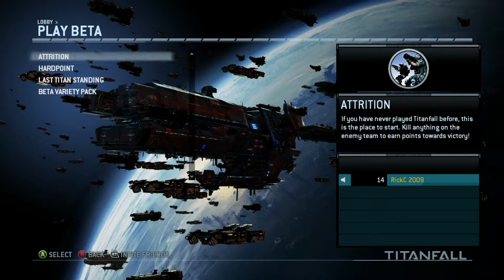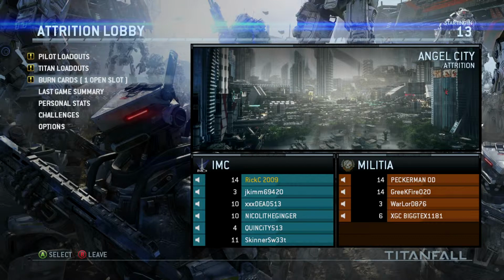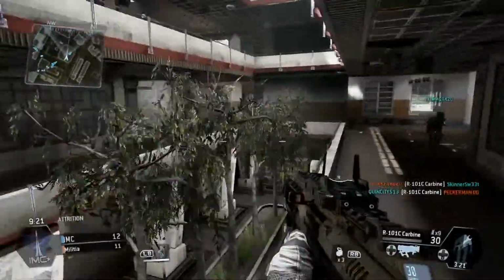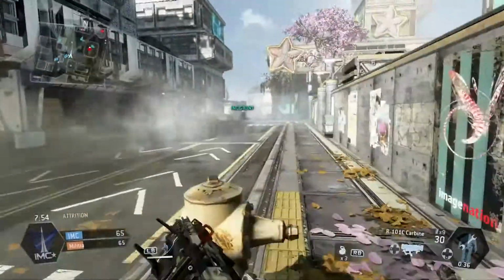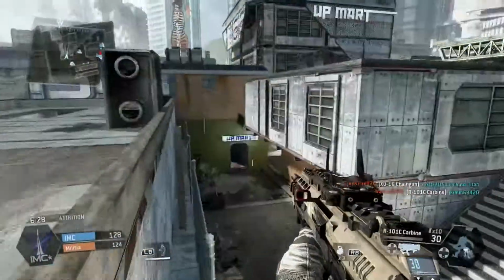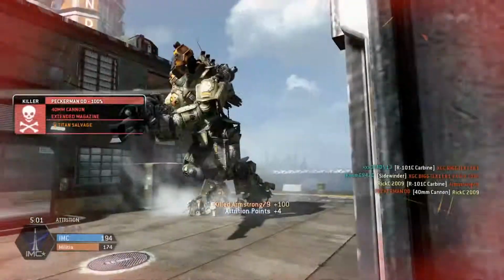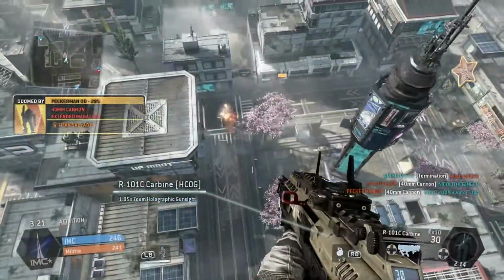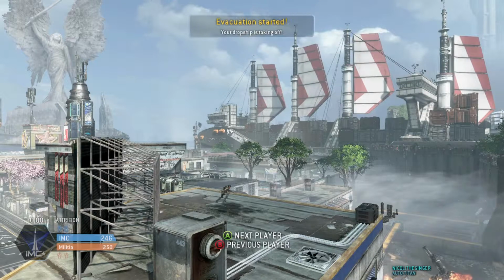Let's Play: Titanfall Beta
When I got the code to download the Beta for Titanfall, how could I not create a Let's Play?

Helps a lot and drives me to keep putting out more.